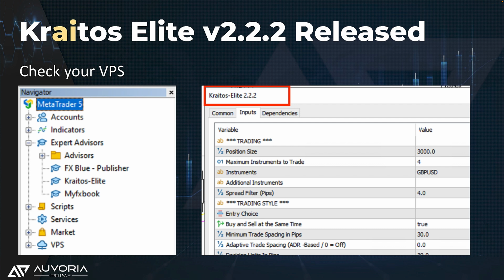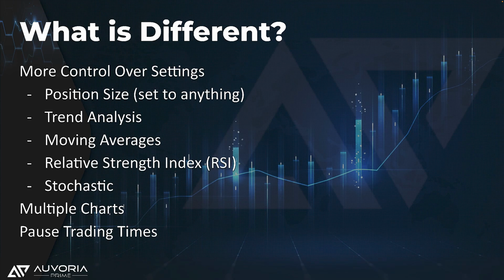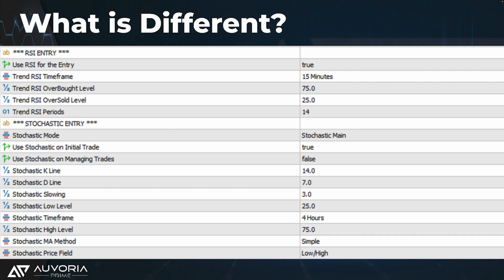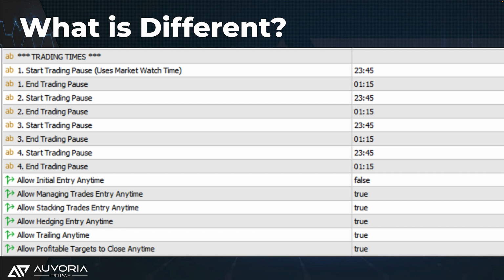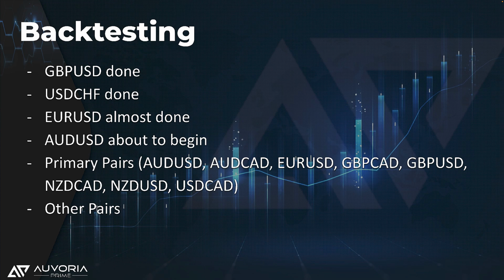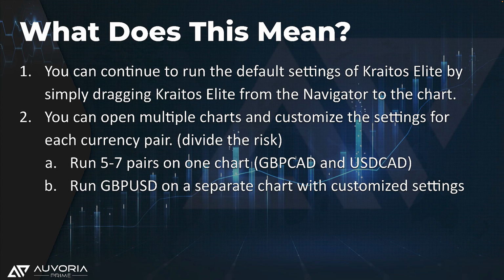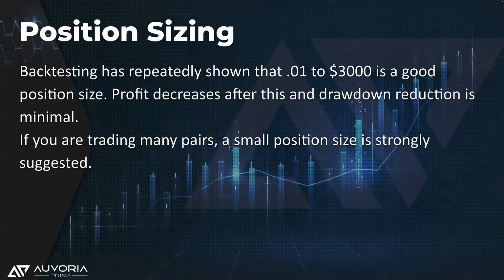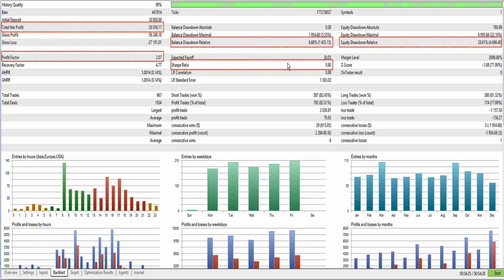Kraitos Elite 2.2.2 Released– 10 Years of Backtesting, Higher Profits, Lower Drawdown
Kraitos Elite 2.2.2 is here — and it’s our biggest upgrade yet.

We’ve thoroughly backtested over 10 years of data to individually optimize Kraitos Elite settings for each major forex pair. This new approach has delivered impressive improvements: higher profits and significantly lower drawdowns.

In Version 2.2.2, you’ll also find powerful new features:
- Multiple Chart Trading – Trade more opportunities across different pairs and setups.
- Expanded Trading Pauses – More options to pause during low liquidity and consolidation times.
- Enhanced Indicator Settings – Fine-tune trend analysis, moving averages, RSI, and stochastic on both initial and managing trades for greater precision.

With Kraitos Elite 2.2.2, we’re unlocking a new level of performance, precision, and profit potential.
Get ready for smarter trading — one pair at a time.